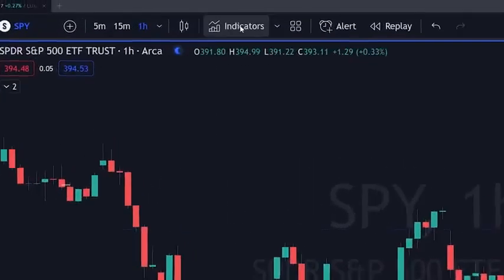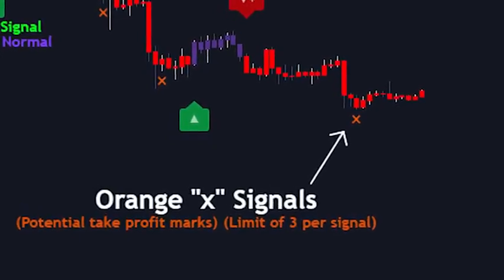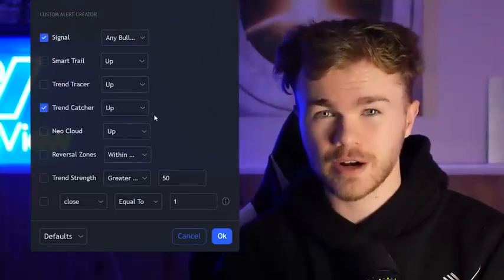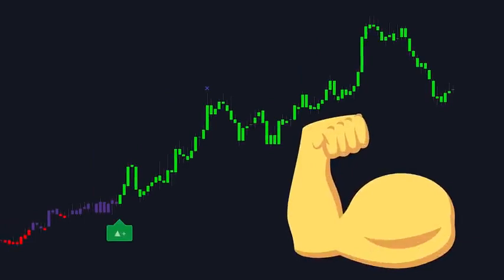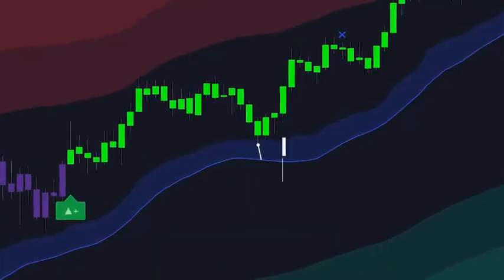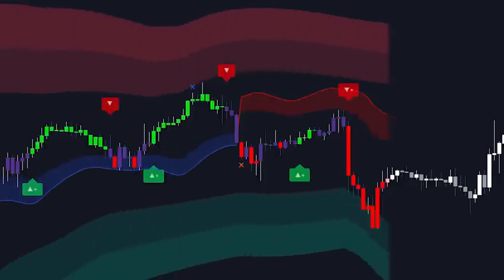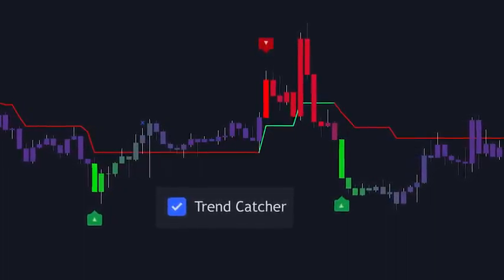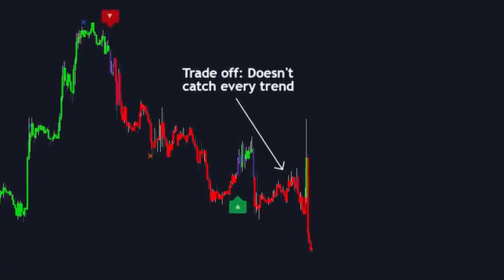How To Use Signals & Overlays v6 Indicator by LuxAlgo **FULL Overview**